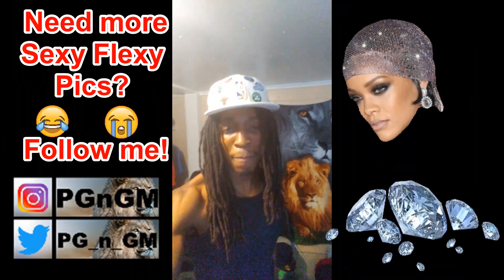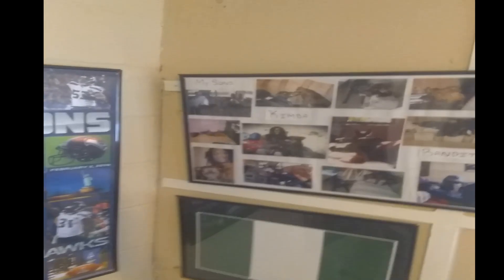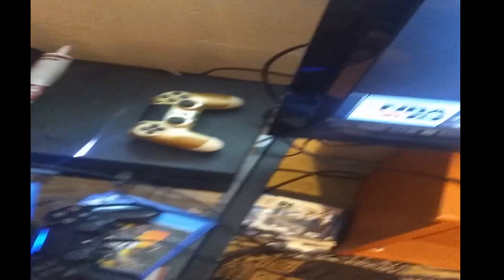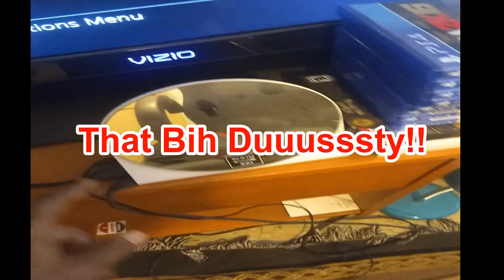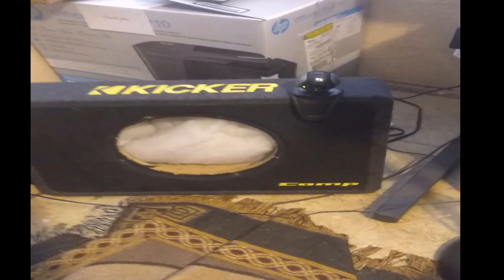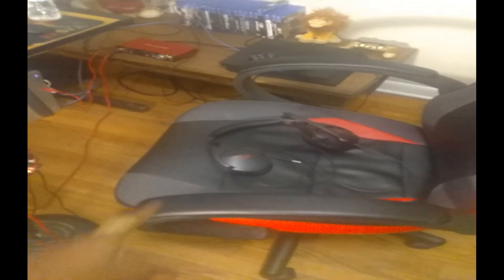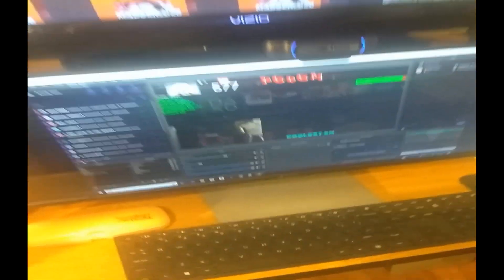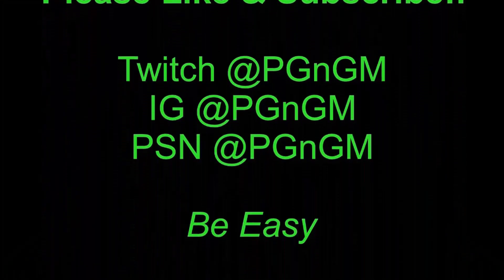Best Gaming Setup for Streamers 2020, Ultimate, Inexpensive and Affordable, Game Like A Pro!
Best Gaming Setup for Streamers 2019, Ultimate and Affordable, Game Like A Pro!

Thanks for the love, Jah bless!

Below are the specifications...

Setup Components (w/ Prices):

Computer – HP Pavilion Desktop ($1000)
• OS – 64-bit, Windows 10
• Processor – i7 (Intel, 8th Generation)
• GFX Card – Intel UHD 630 (Keep in mind that I game off of console, not PC, this is just the interface between console and Elgato)

Console – Playstation 4 ($350)

Game Capture Device – Elgato HD60 S ($150)

Primary (Front) Webcam – Logitech C920 HD Pro ($40)

Secondary (Side) Webcam – Logitech QuickCam S5500 (idk, but cheap)

Mic – Focusrite Scarlett Solo (2nd Generation) Studio Bundle ($250)

Game Monitor – 36 inch (32 inch screen width) Vizio Television ($300)

Computer Monitor – Dell S2415H Color Profile, D6500 (Gift from Professor)

Headset – HyperX Cloud Stinger ($55)

Surround Sound – Logitech X-530 (idk)

Gaming Chair – Generic As S**T, but PERFECT for me! (Gift from Loving Mother)

BEST GAMING SETUP, BEST GAMING EQUIPMENT, NEW STREAMERS, MUST HAVE FOR STREAMERS, STREAMING EQUIPMENT, ELGATO GAMING